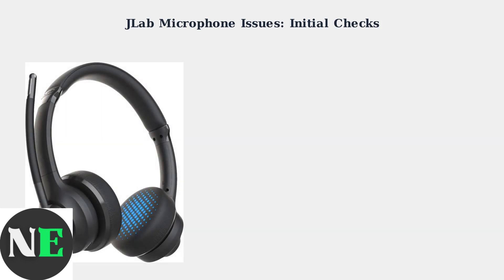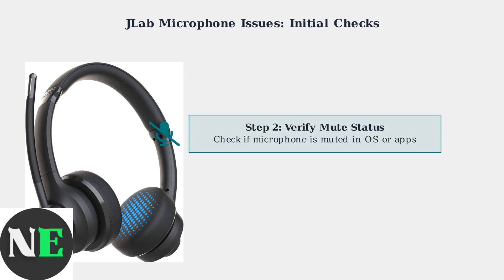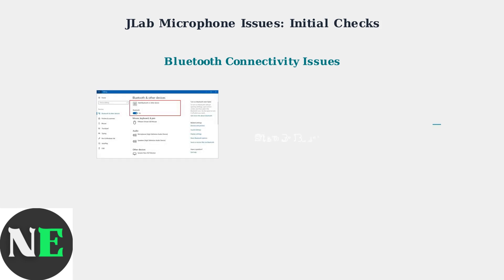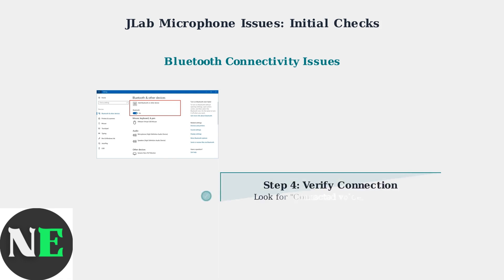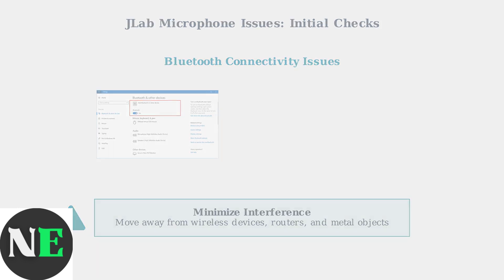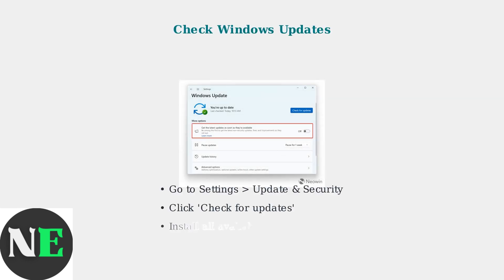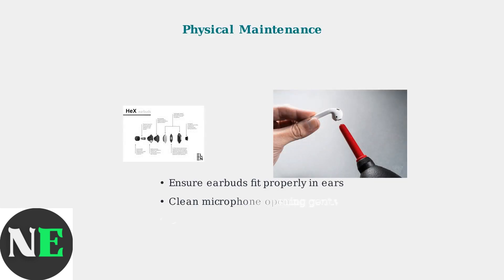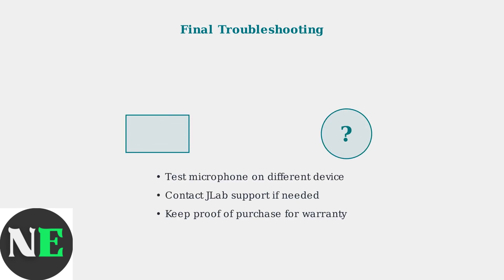How to Fix JLab Headphones Mic Not Working – Mic Access & Input Fix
Are you struggling with your JLab headphones' microphone not working? Look no further! In this video, we will explore effective solutions to resolve mic access and input issues. We will walk you through the necessary steps to troubleshoot and fix the problem, ensuring that your audio experience is seamless. From checking device settings to making adjustments in your audio software, we’ve got you covered. Tune in for expert advice and make sure your JLab headphones are ready for any task.